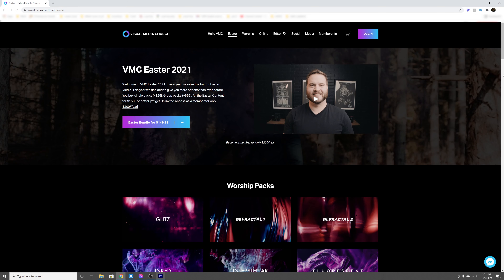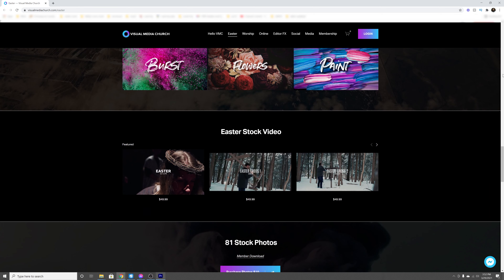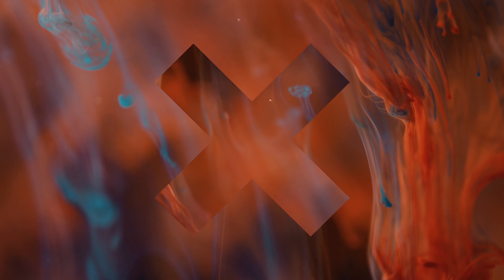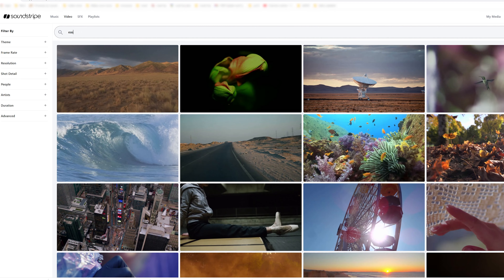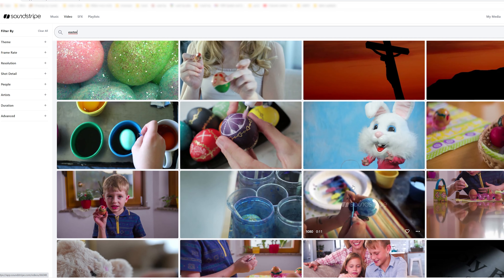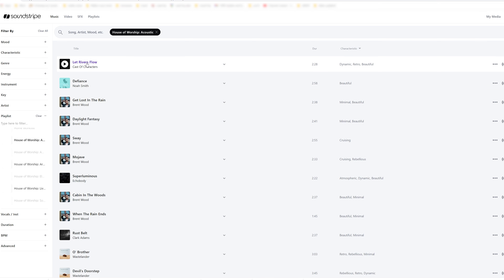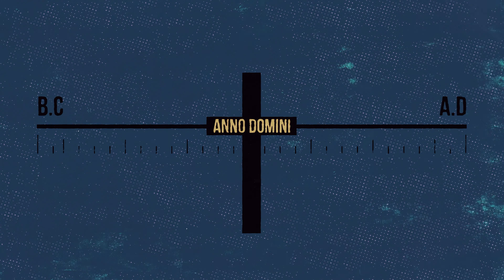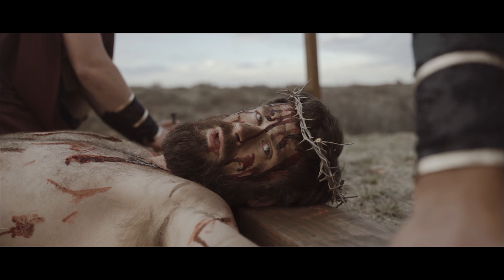Last Minute Church Easter Video Resources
Easter is coming up and if you don't already have media prepared for your Sunday service, don't worry! Today we're talking about my favorite resources for cinematic church Easter resources that will make your preparation for Easter simple and will also (more importantly) help you present the Gospel clearly to your congregation.